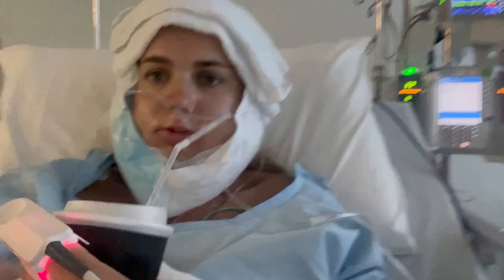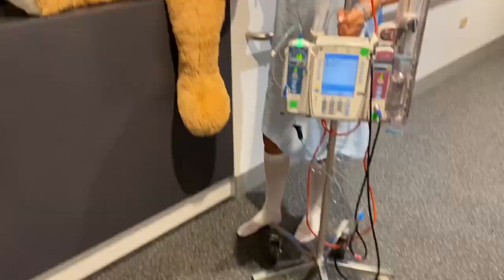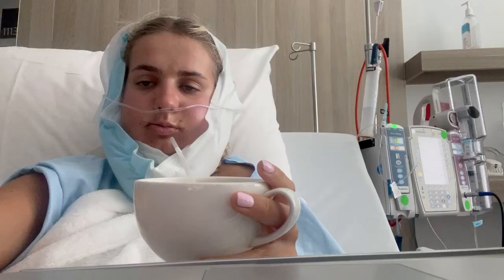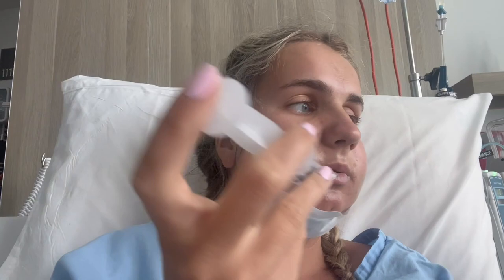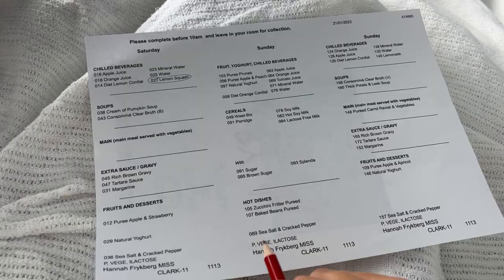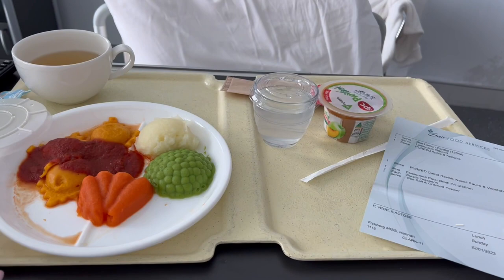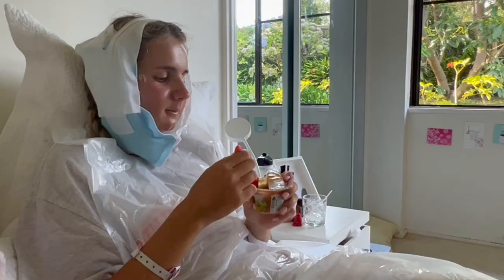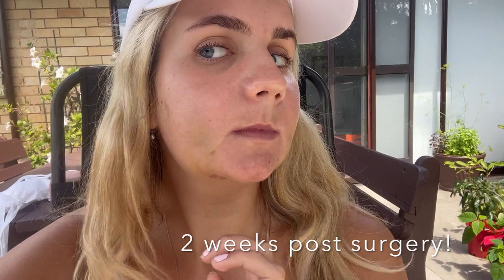Double Jaw Surgery Vlog (Hospital & home, days 1-14 recovery)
My 2 week journey getting double jaw surgery! Jan 2023
For more on my experience follow @mydoublejawsurgeryjourney